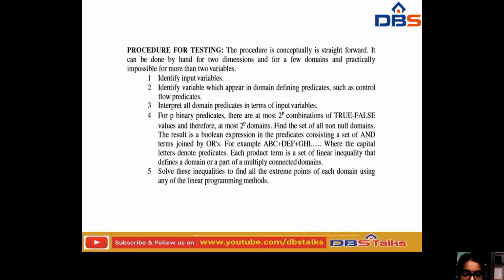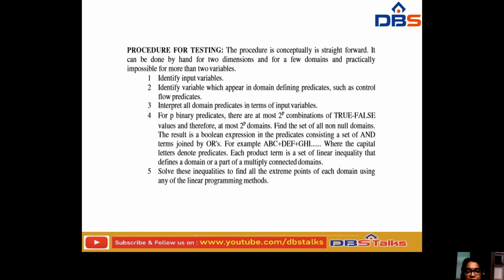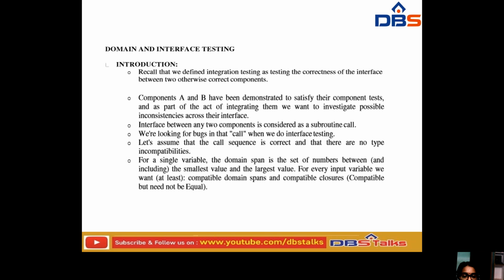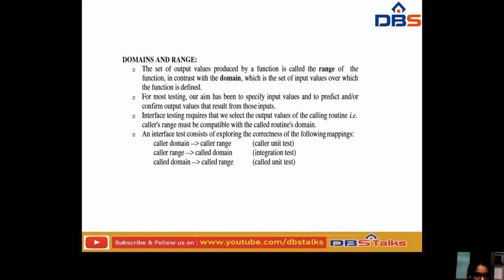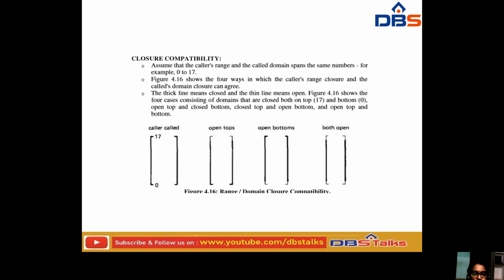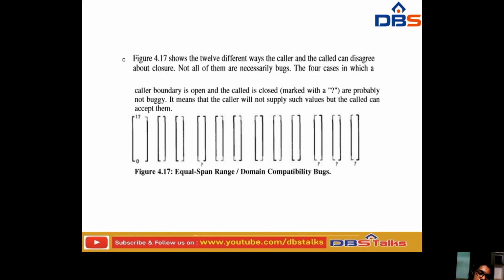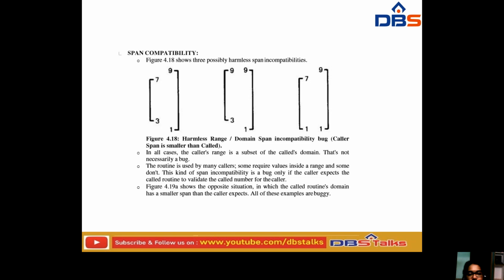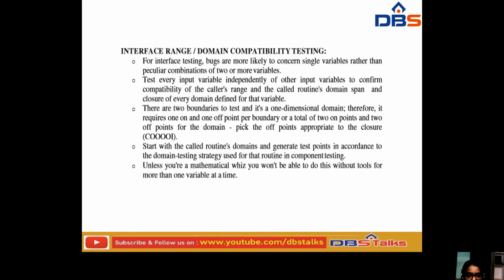DBS -DOMAINS AND TESTABILITY ,UNIT-3:DOMAIN TESTING,CSE III YEAR-1st SEM,SOFTWARE TESTING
In this video we discussed about DOMAINS AND TESTABILITY

SUBJECT: SOFTWARE TESTING
BRANCH: CSE
YEAR:III YEAR-1st SEM
UNIT-3: DOMAIN TESTING
TOPIC NAME: DOMAINS AND TESTABILITY